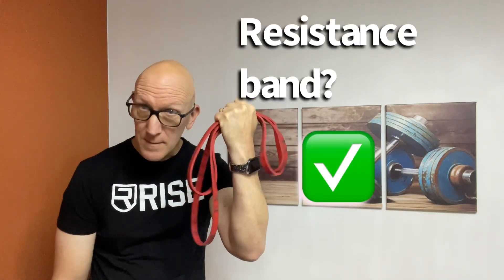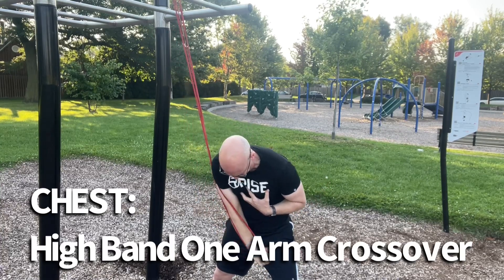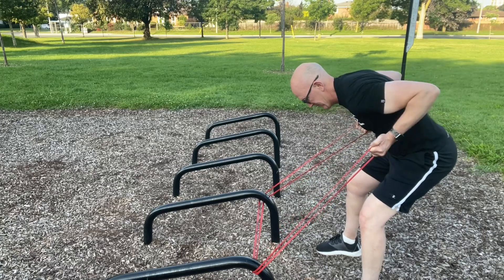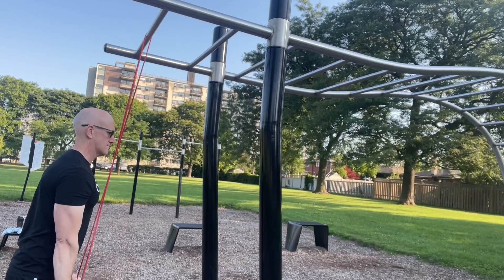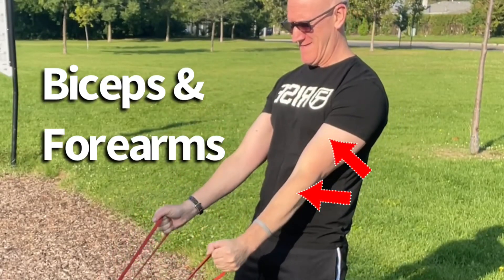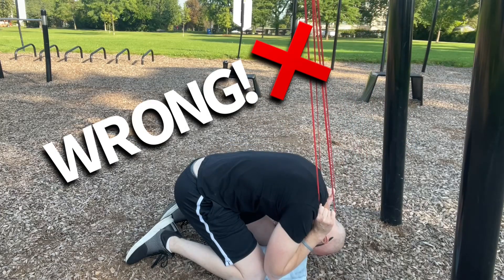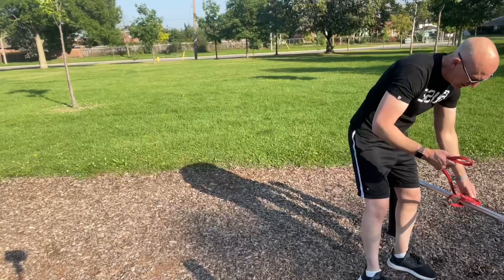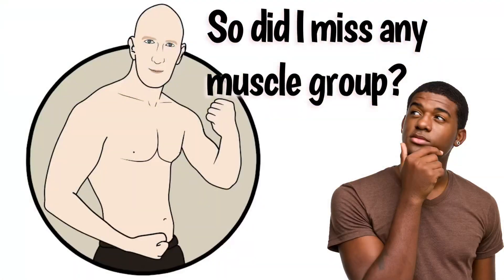Resistance band exercises for each muscle group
Using only a single resistance band, you can hit every muscle group outlined in this video workout. Band workout for chest, back, shoulders, legs and abs. Attach you band to high or low anchor points giving you a wide variety of exercise choices. I've put together the best resistance bands exercises for you to build muscle.